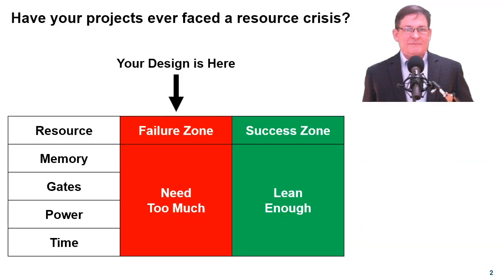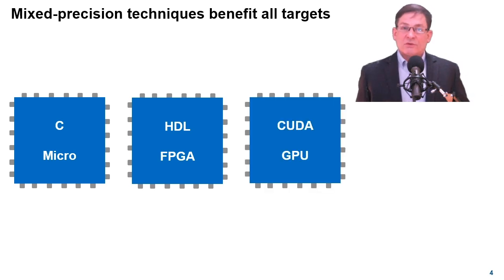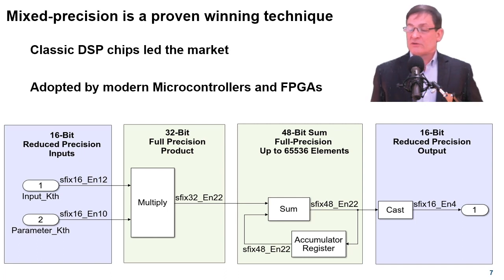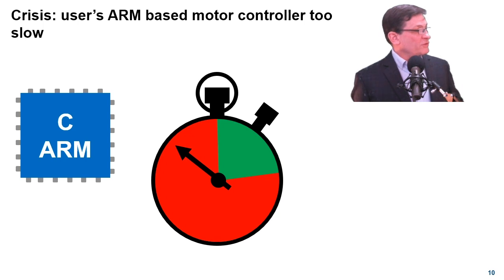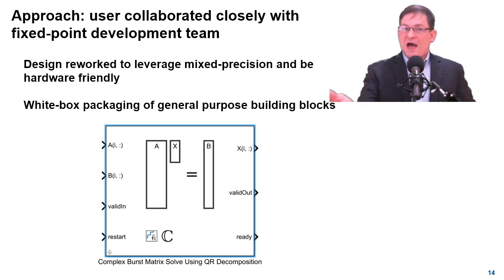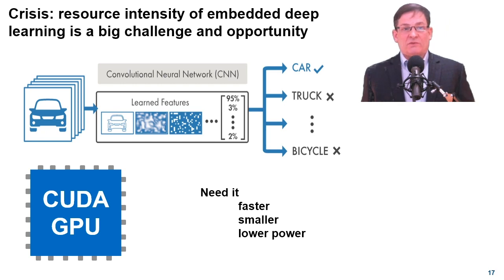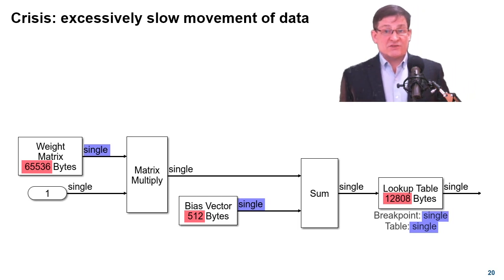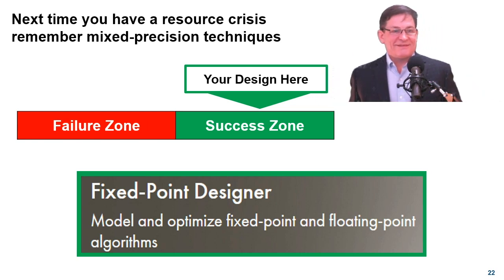Using Mixed-Precision to Solve a Resource Crisis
Choosing the best precision for your data is important to embedded system development. Reducing precision in a way that satisfies your numerical accuracy requirements can save valuable RAM/ROM resources. This video introduces new data types and tools from Fixed-Point Designer™ that enable numerical tradeoff studies to help you achieve project success